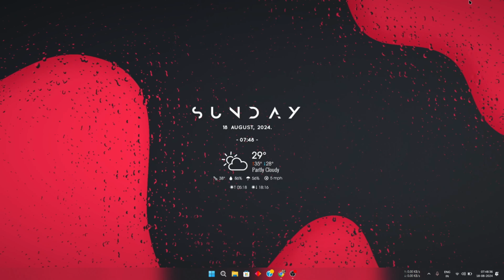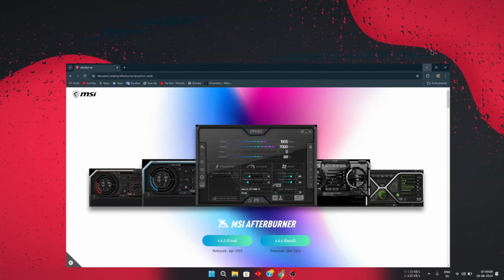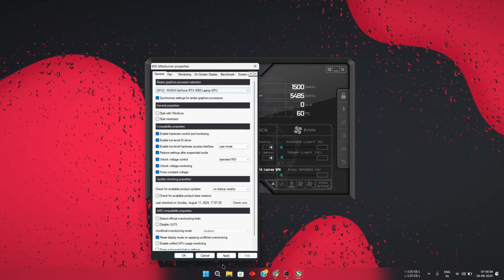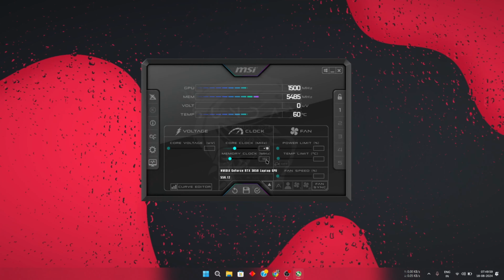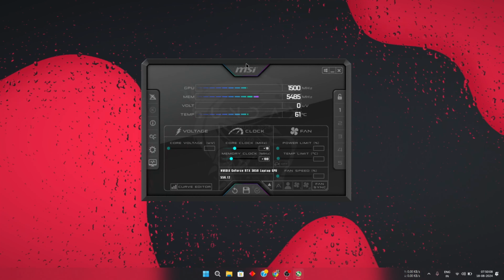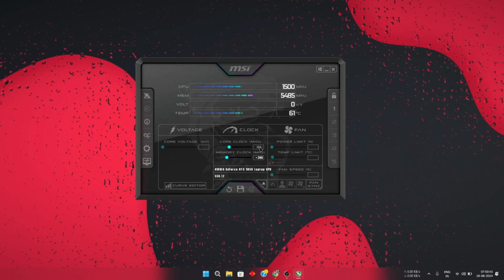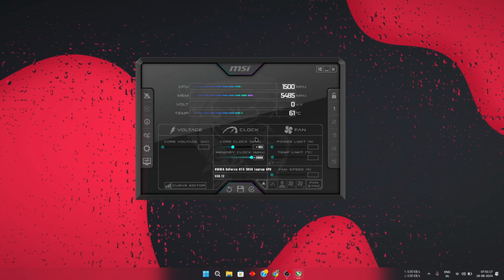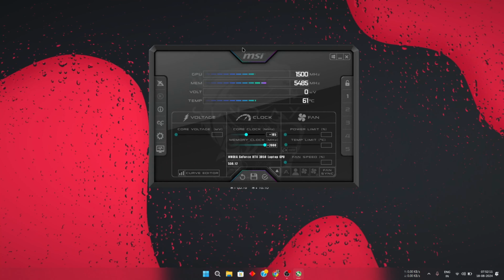How to overclock your GPU for the ultimate gaming performance | MSI Afterburner OC Settings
Hello friends. New video is OUT NOW.
In this video I will show you "How to overclock your GPU for the best gaming performance".

Note: This trick will only work in dedicated GPU, like Nvidia or AMD GPU. This trick will not work in the integrated GPU like Intel HD graphic.

Warning: Please don't over do these settings, it may can give you boot loop.

Thanks

🎵Track Info:
Title: summer bumble by paul yudin
Theme: Vlog

🎵Find the perfect track in our library.
🎵Give your social accounts the music they deserve and take your content to the next level.
🎵Find the latest music in our library with new tracks every day!

You're free to use this song in your YouTube videos by creating an account with Uppbeat and downloading the track!

⚠️CREDIT INFO🔥
Music from Uppbeat (free for Creators!):